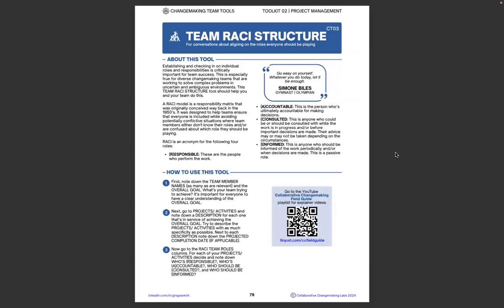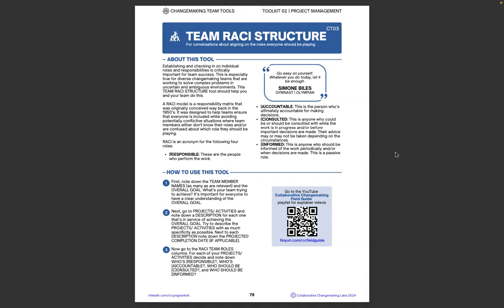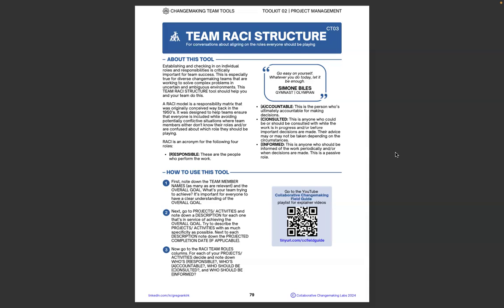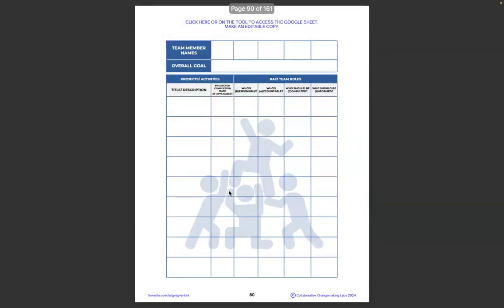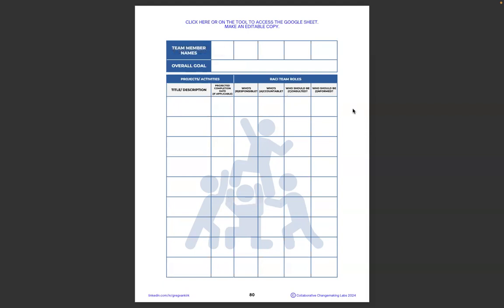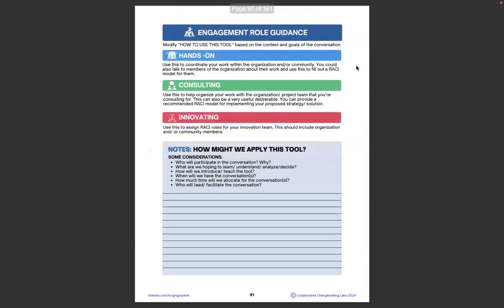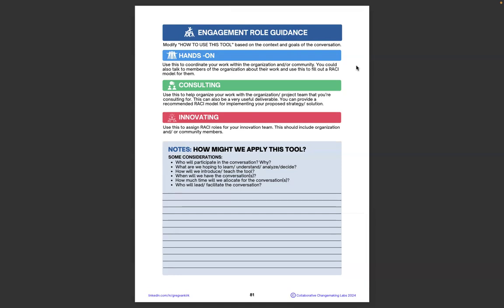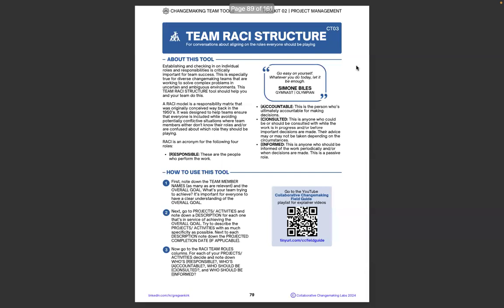Team RACI Structure (Collaborative Changemaking Field Guide & Certificate)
For conversations about aligning on the roles everyone should be playing

Establishing and checking in on individual roles and responsibilities is critically important for team success. This is especially true for diverse changemaking teams that are working to solve complex problems in uncertain and ambiguous environments. This TEAM RACI STRUCTURE tool should help you and your team do this.